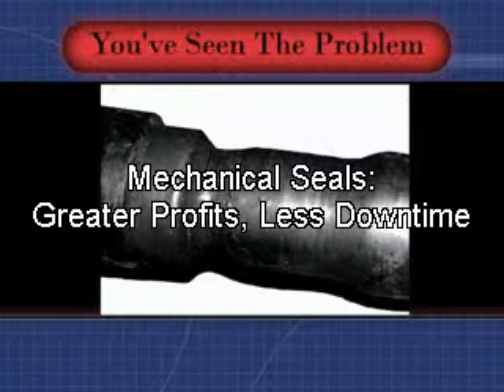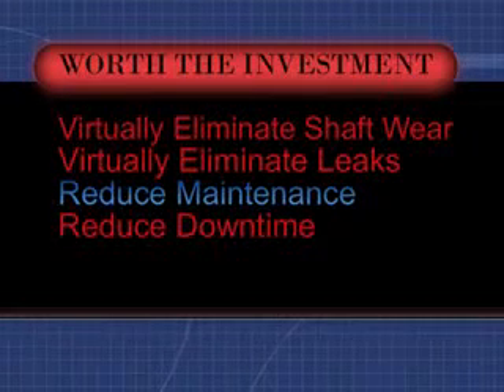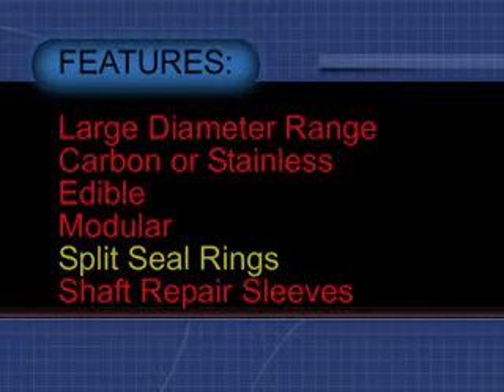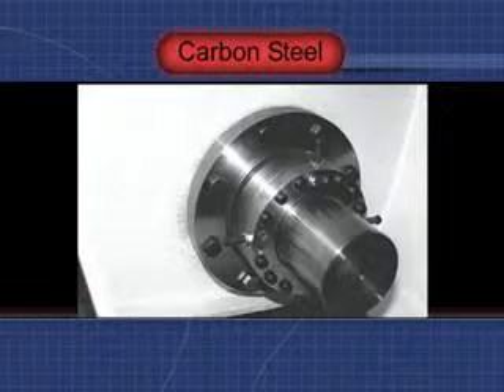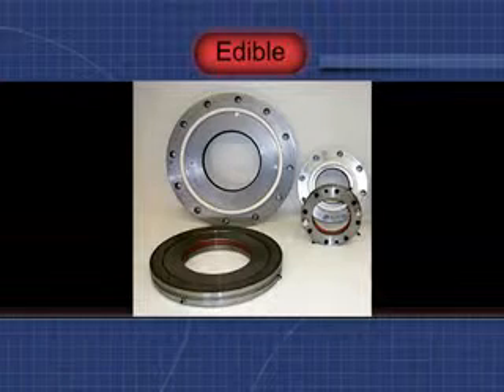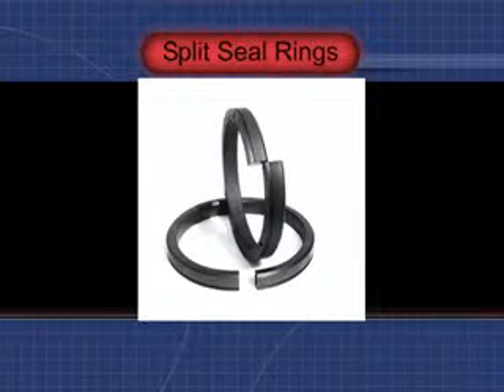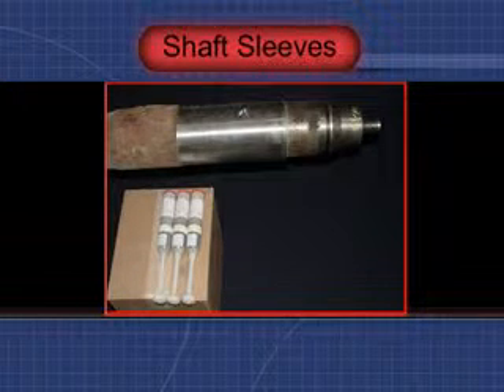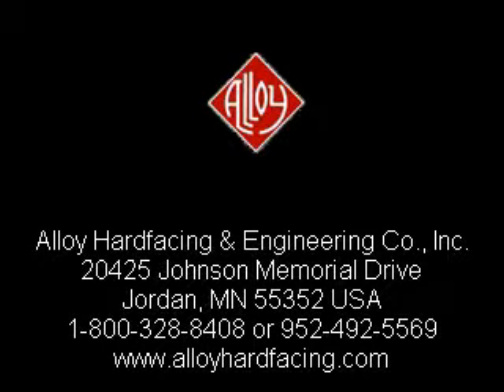Alloy Mechanical Seals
Whether your product is highly fluidized or nearly dry, Alloy has a mechanical seal for your process that will virtually eliminate shaft wear and leaks and greatly reduce your maintenance expenses and downtime.